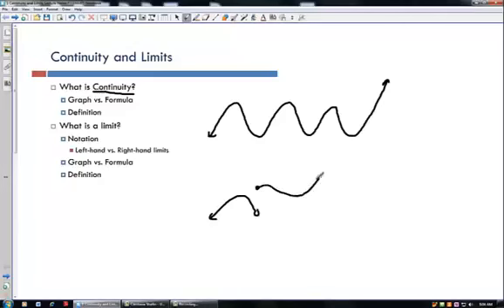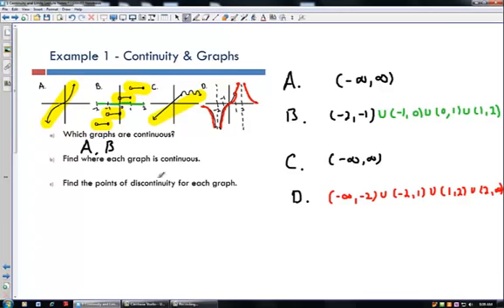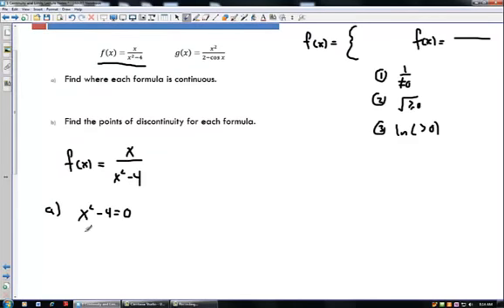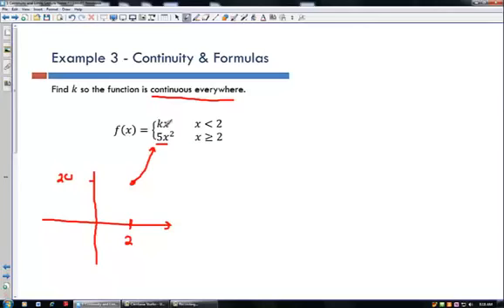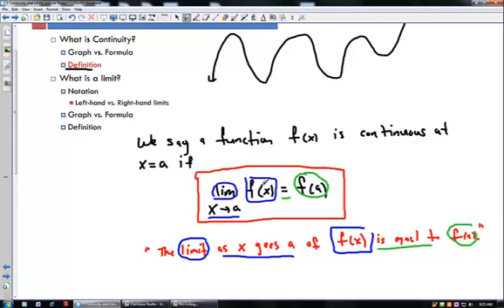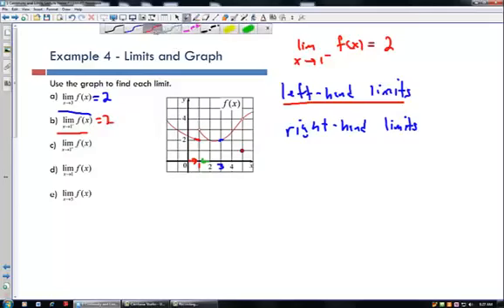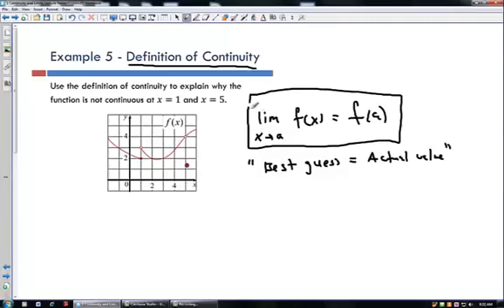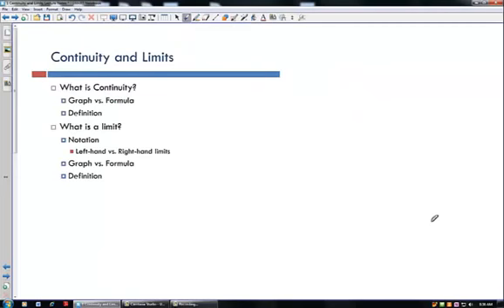1 Continuity and Limits (CC Version)